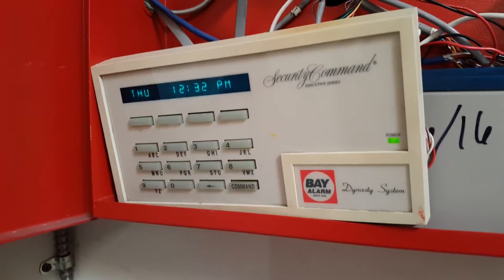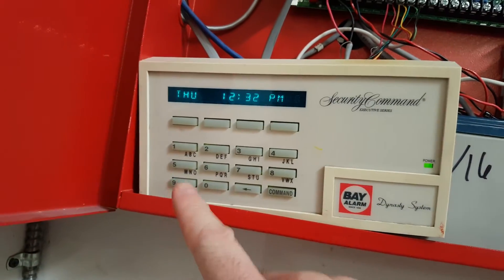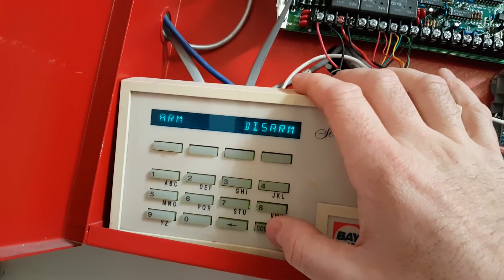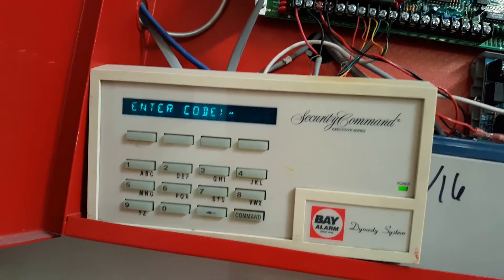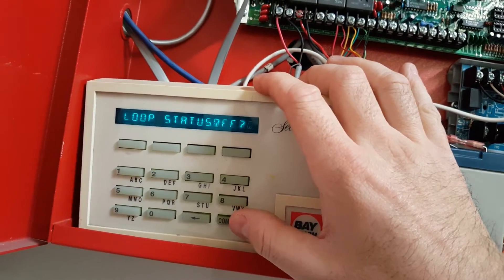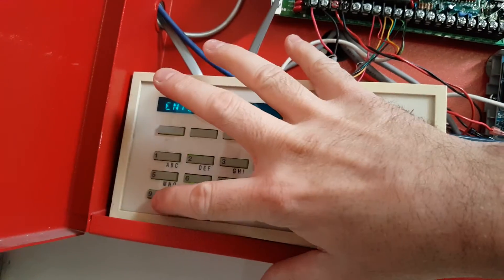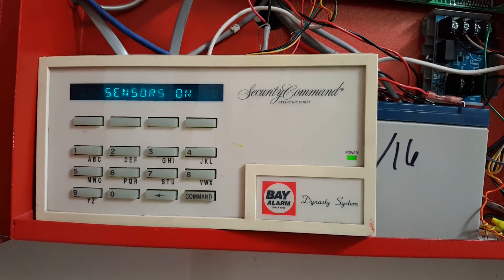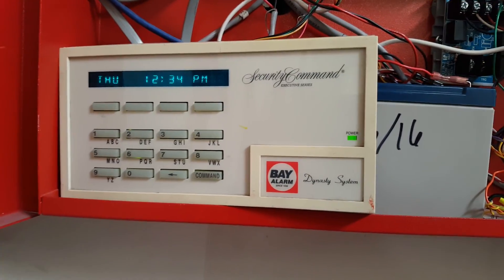How to silence/reset a Bay Alarm Annunciator type panel